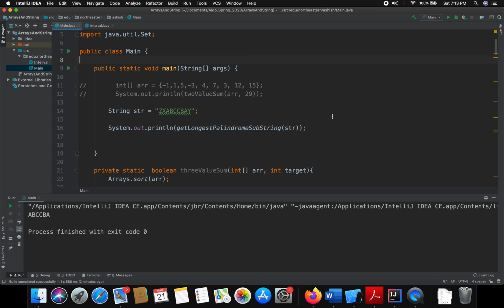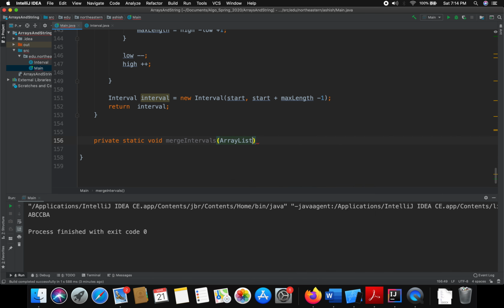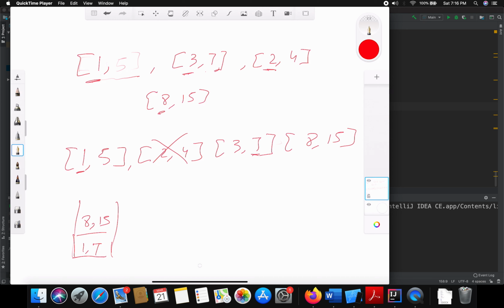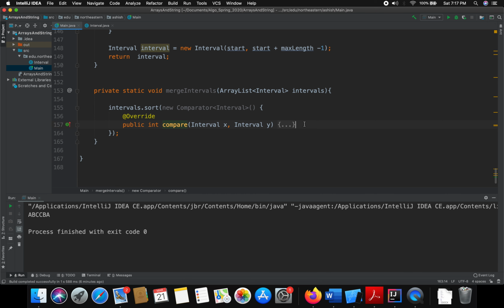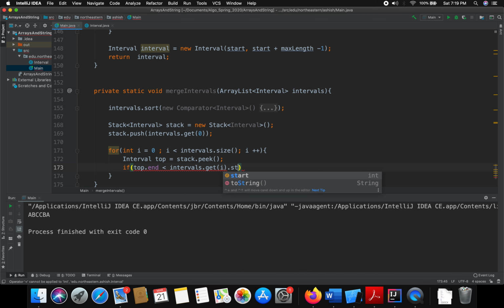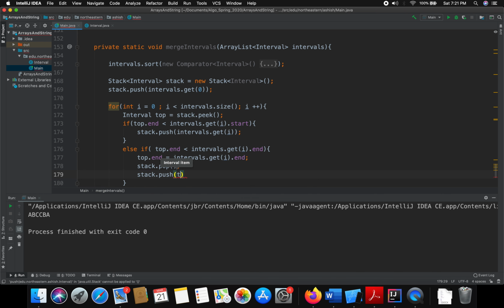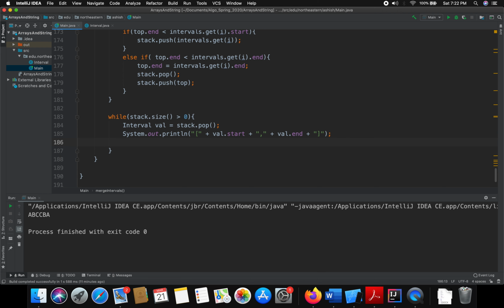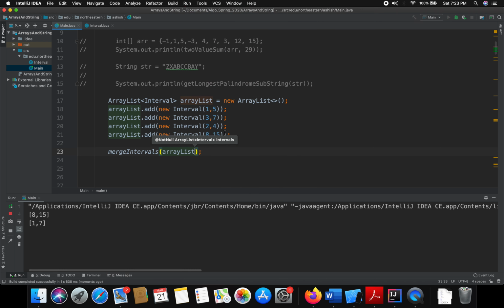Merge Intervals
Merge an array of intervals.